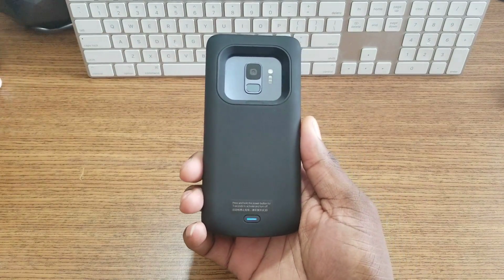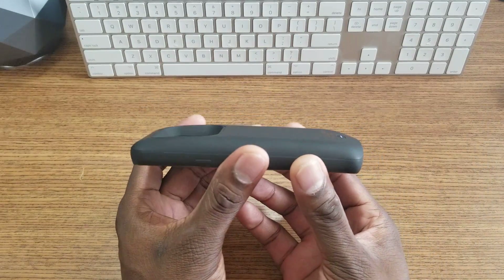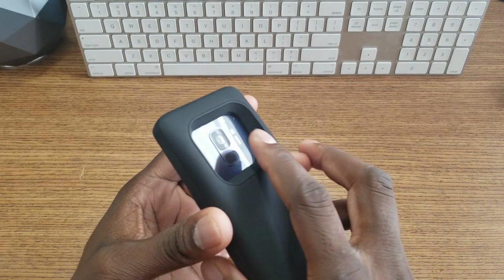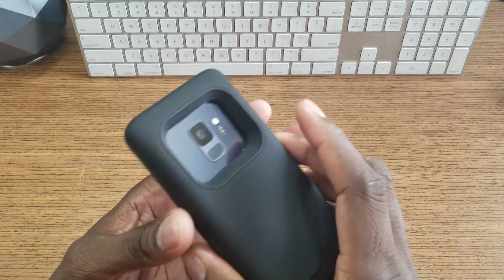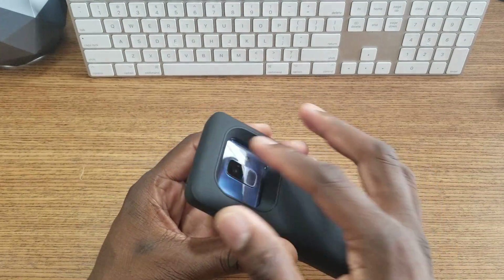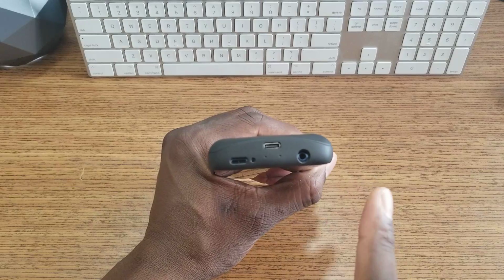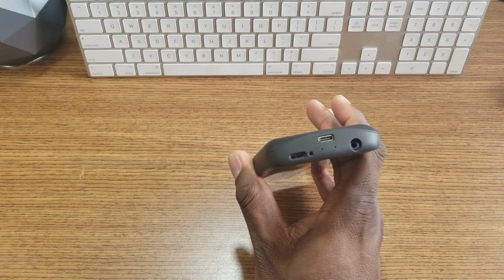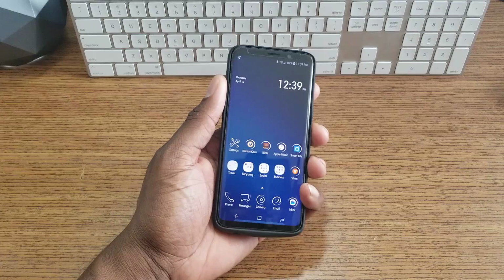Galaxy S9 or S9+ | Battery Charging Case!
GREAT DEALS-ONLY $25.19 Galaxy S9/S9 Plus Battery Charger Case,s9 Fast charging cases Rechargeable External Battery Pack with LED Power Indicator
W/Code: AFVB3OFX
W/Code:SBV6QFKP

J. Williams